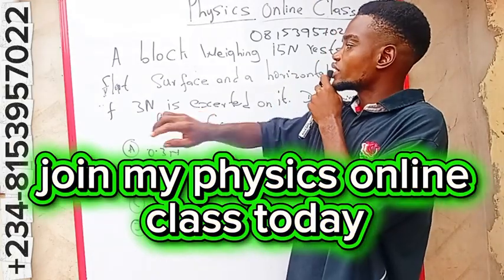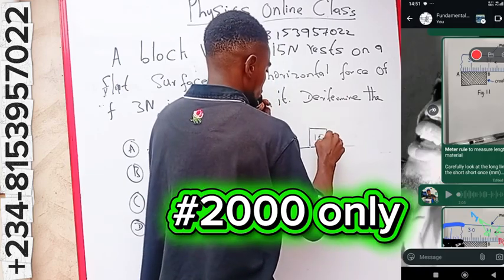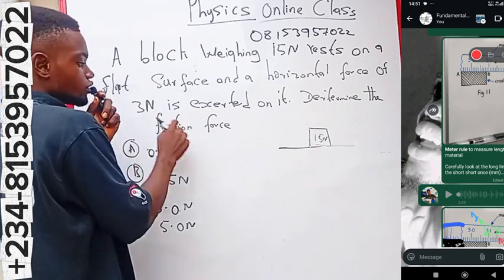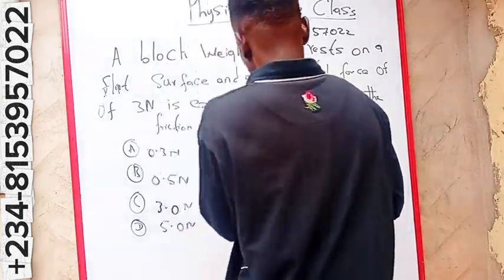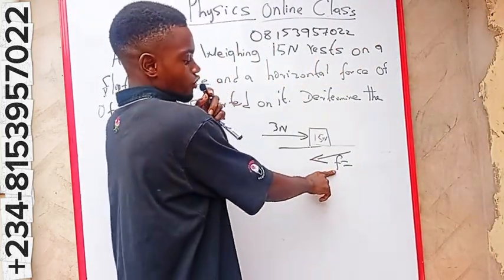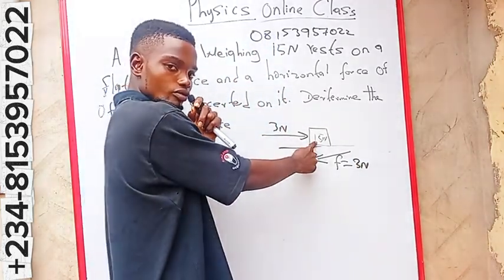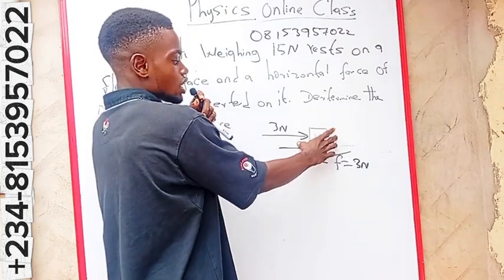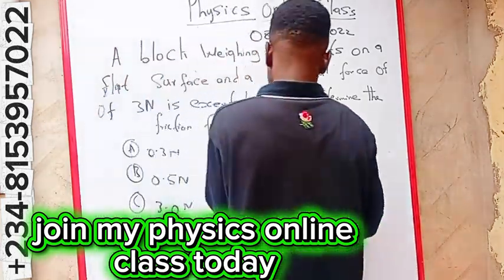Don’t Enter NEET Without Knowing These Physics Tricks!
Preparing for the NEET 2026 exam? 🚀
In this video, we solve important Physics questions and break down the concepts step by step to help you understand faster and prepare smarter.
This class covers key Physics topics, formulas, and exam techniques that every NEET aspirant should master.
📚 Improve your Physics score
⚡ Learn difficult concepts in a simple way
🎯 Practice important exam questions
Join my online Physics class and start preparing with confidence.